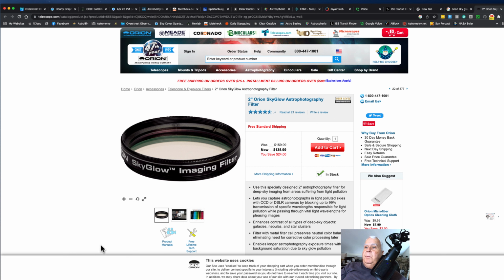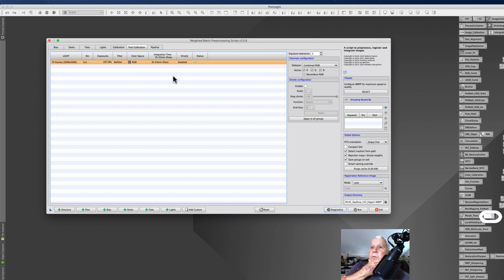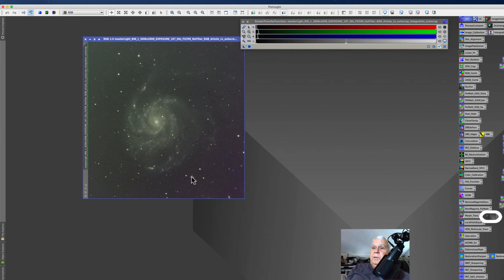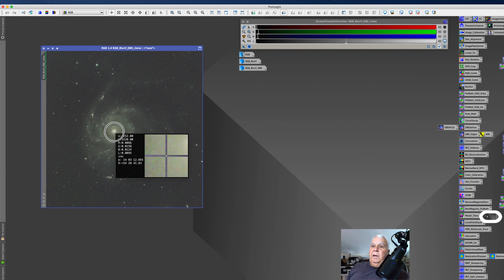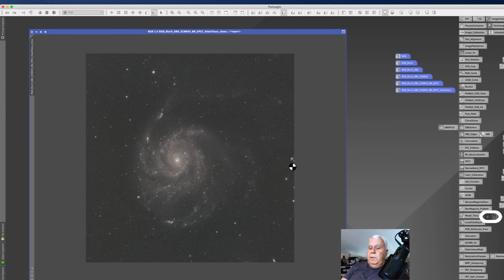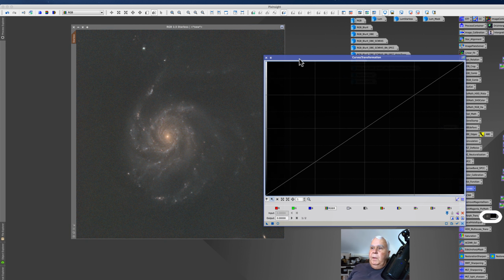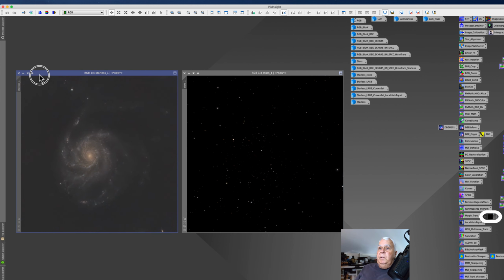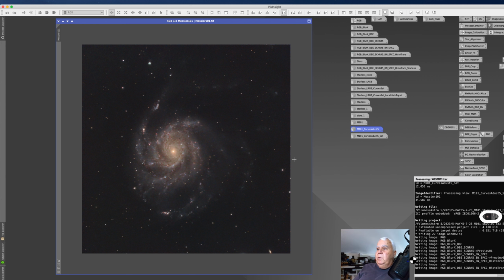Orion Sky Glow Filter - IMHO A Hidden Gem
A full moon and over all a light polluted backyard didn't stop me from imaging with a OSC. There were no NARROW BAND targets where I could have collected enough subs.

I used the Orion Sky Glow Light Pollution filter and was impressed!   This is a processing video using PixInsight - Edge HD 8 Inch - Reducer .7x - Sky Glow Filter - ASI533MC-Pro camera cooled to ~20C